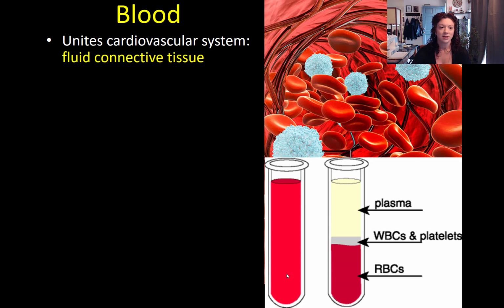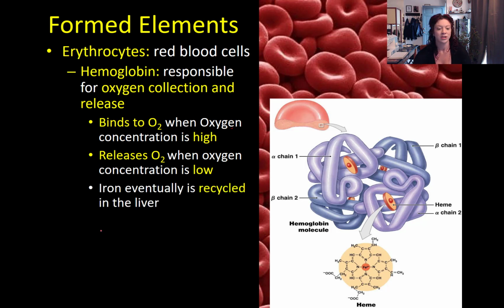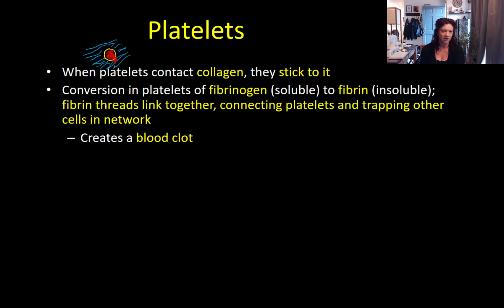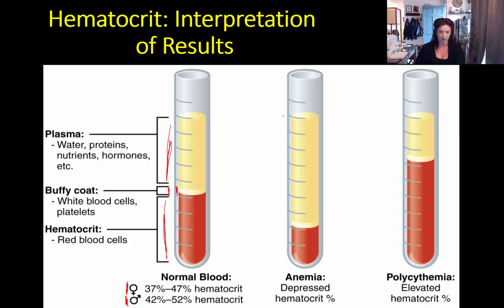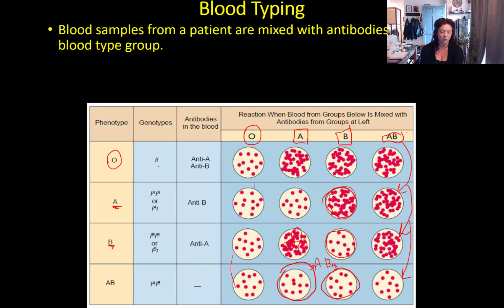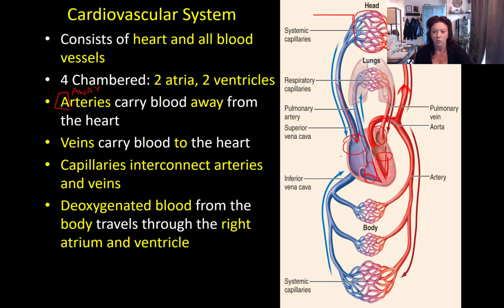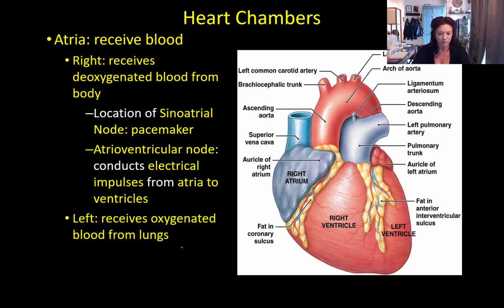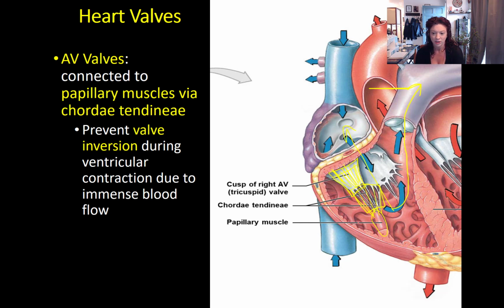BIOL 190 Lecture 12: Blood and the Heart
At one point in this video, I say that I won't go over everything on the slides so that the lecture will go faster. That turns out to be an inaccurate statement.